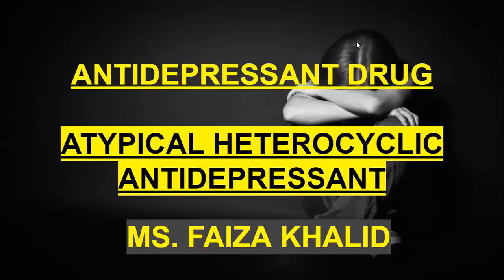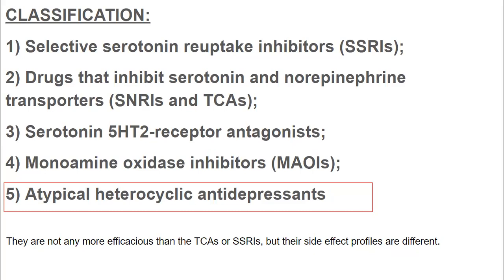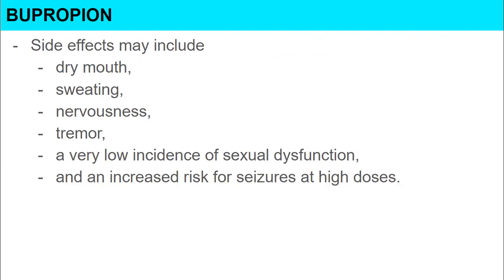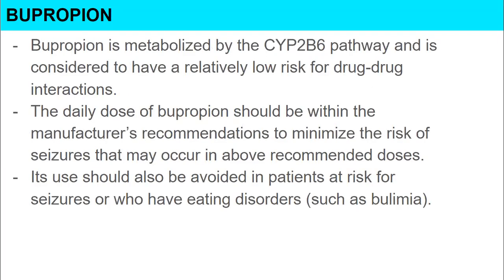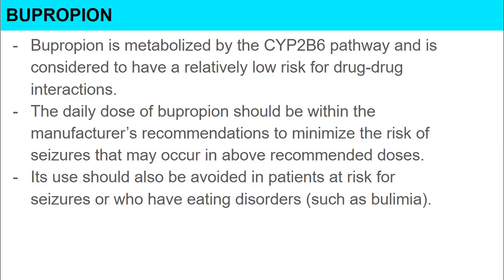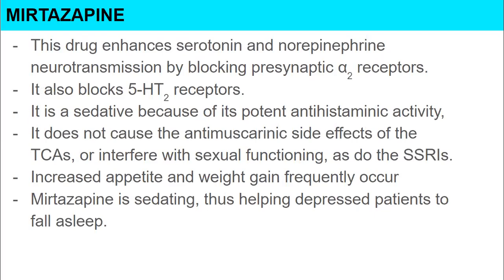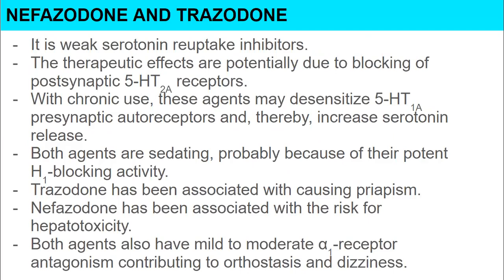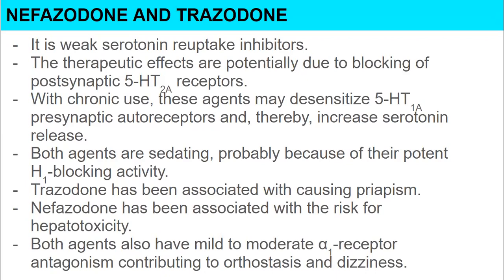ANTIDEPRESSANT DRUG- ATYPICAL HETEROCYCLIC ANTIDEPRESSANT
bupropion, mirtazapine, nefazodone, trazodone